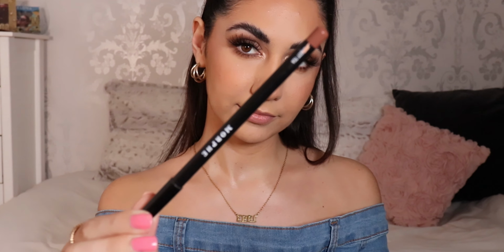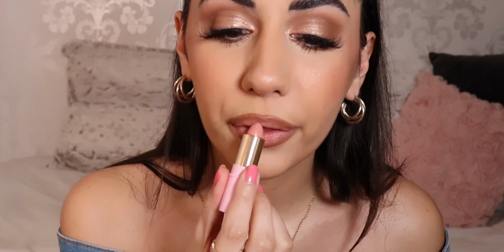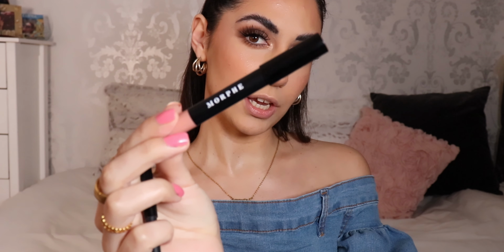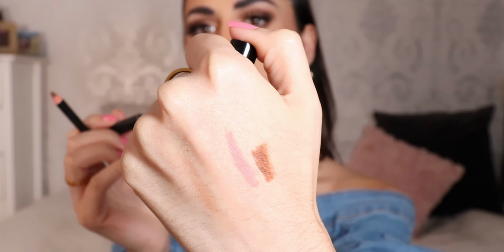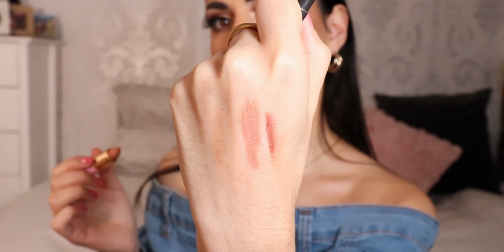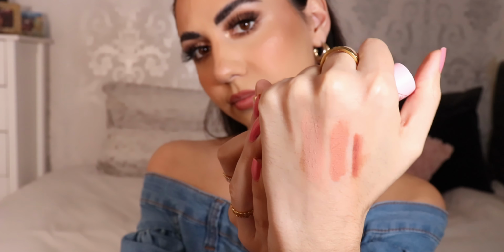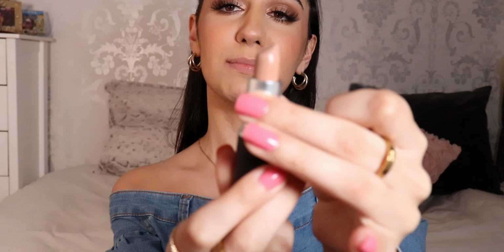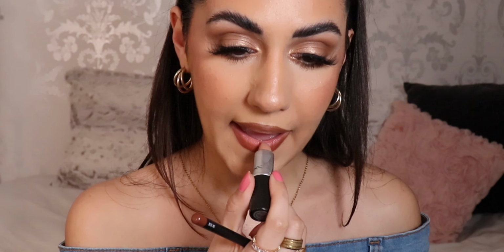MY TOP 5 FAVE NUDE LIP COMBOS | Lidiadegroovyey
My name is Lidia! Heres my top 5 fave nude lip combos, hope you like them!
Thank you for all the love and support, I appreciate you :) x
Other glam vids;
Products used;
1. morphe sweet tea/ doll beauty dolled out lipstick/ peaches & cream clear gloss
2. morphe bite me/ morphe nsfw crayon
3. mac spice/ doll beauty cest la vie
4. mac spice/ doll beauty fomo
5. morphe bite me/ mac leave me breathless
I♡You